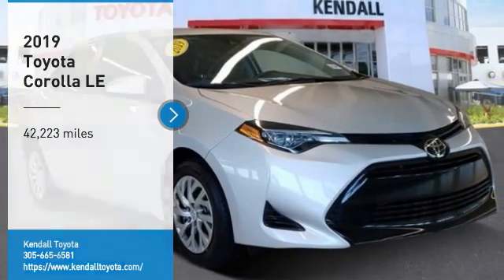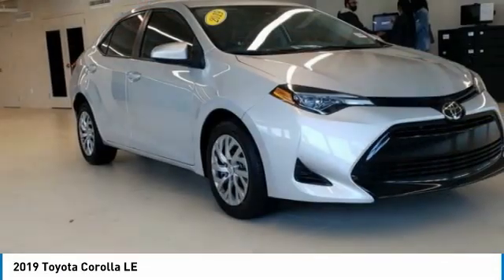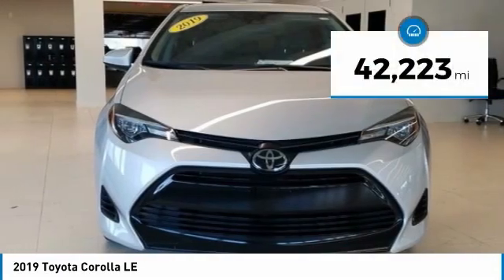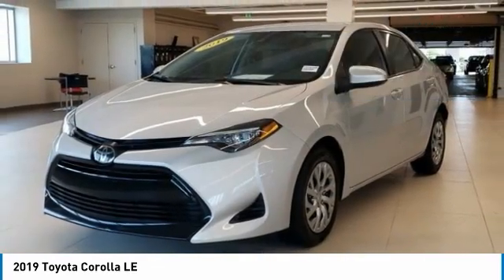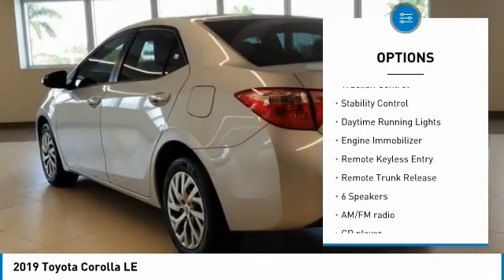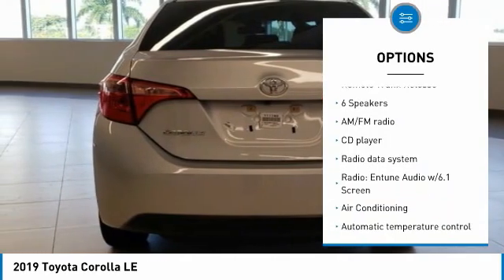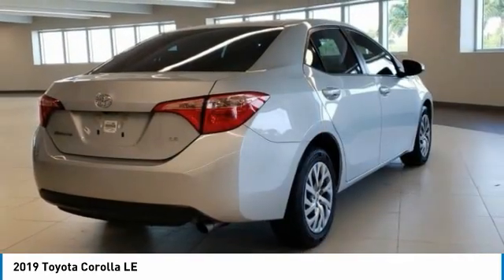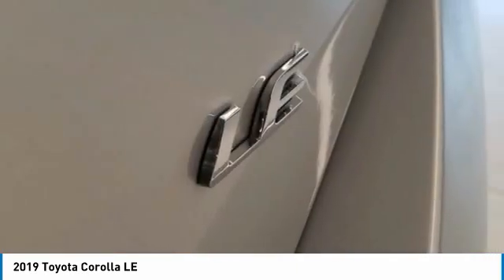2019 Toyota Corolla T31833A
Kendall Toyota
10943 S Dixie Hwy

This Corolla is located at Kendall Toyota in Miami on 10943 South Dixie Hwy. Simple paperless financing makes buying a car easier than ever: Click and drive. Take home delivery or curbside pickup. We have low interest finance programs to help you save money and make buying a new car affordable. Please ask us for details. This Toyota Sedan is priced to sell at 19991.